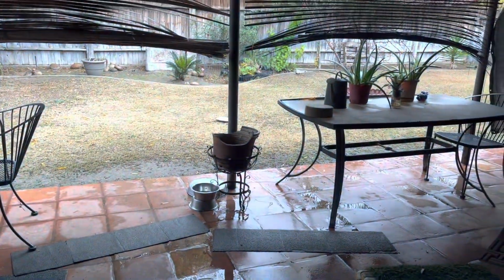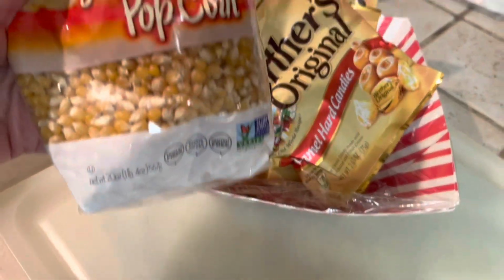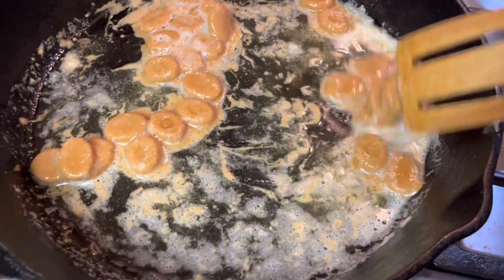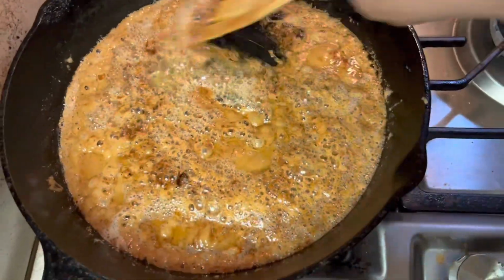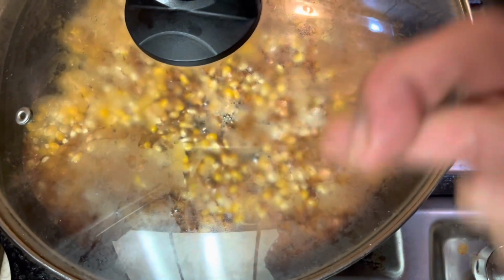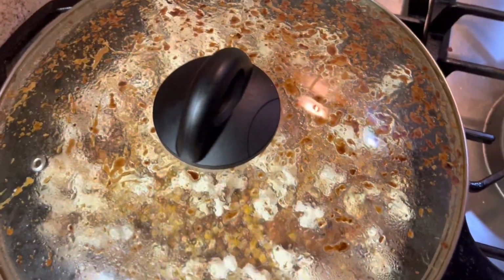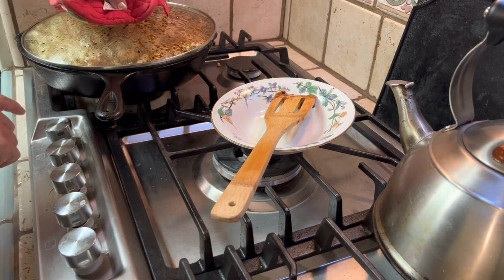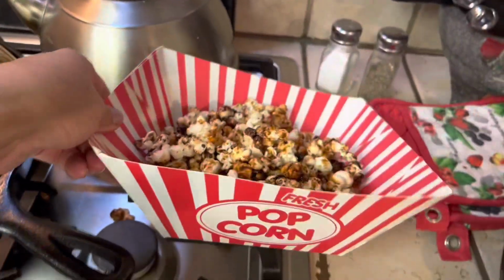RAIN, POPCORN, PAJAMAS | Vlogmas Day 5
A day with me in the life of a homebody.

FETCH REWARDS:
Come save money on Fetch with me! Sign up w/ code AR59PM & get 2,000 pts See you there!

MOM'S EARLY CHRISTMAS GIFT
Wireless TV Over-Ear Headphones by AudioRange | Lightweight, Comfortable, Rechargeable TV Headphones, Television Hearing Device, No-Delay RF Headphone /
WORKS GREAT!

POPCORN
The Original Popco Silicone Microwave Popcorn Popper with Handles/

3 Quart Capacity Popcorn Maker, Borosilicate Glass, 3-in-1 Silicone Lid, Healthy Snack /

Hot Air Popcorn Popper Maker with Measuring Cup to Portion Popping Corn Kernels + Melt Butter, 16 Cups /
FAVORITE THINGS I TALKED ABOUT IN PRIOR VIDEO'S

SKIN CARE & BEAUTY PRODUCTS :

Peter Thomas Roth | Instant FIRMx Temporary Eye Tightener | Firm and Smooth the Look of Fine Lines;

No7 Protect & Perfect Intense Advanced Serum - Rice Protein & Alfalfa Complex for Fine Lines and Wrinkles - Anti Aging Facial Serum with Matrix 3000+

YENSA Skin on Skin BC Foundation Fair Cool;

Benefit Cosmetics Hoola Matte Bronzer Travel Mini ;

Too Faced Lip Injection Extreme Lip Plumper Instantly;

e.l.f, Instant Lift Brow Pencil, Dual-Sided, Precise, Fine Tip, Shapes, Defines, Fills Brows, Contours;

Revlon Kiss Plumping Lip Creme, Barely Blush;

Maybelline New York Expert Wear Twin Brow & Eye Pencils Makeup;

HOMEBODY RECENT AMAZON PURCHASES THAT I LOVE:

Mom's headphones/Seniors & Hard of Hearing | Wireless TV Over-Ear Headphones by AudioRange

Canning Supplies Kit for Wide and Regular Mason Jars - 3 Pack (Small and Large)

Washable Dog Diapers (3 Pack)

Arm & Hammer Super Washing Soda Detergent Booster & Household Cleaner, 55oz/

Mr. Coffee Coffee Maker

Big Berkey Gravity-Fed Water Filter with 2 Black Berkey Elements Provides Clean, Refreshing Water at Home, Camping, RVing, Off-Grid, Emergencies /

Crockpot Large 8 Quart Slow Cooker with Mini 16 Ounce Food Warmer, Stainless Steel/

KitchenAid 7-Cup Food Processor KFP0718WH, White/

Patty
P.O.BOX 9503